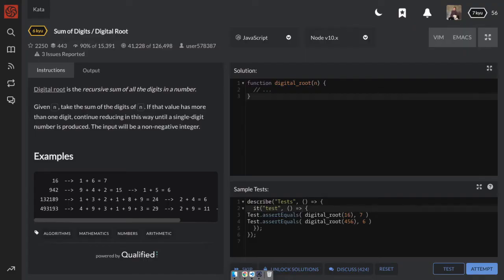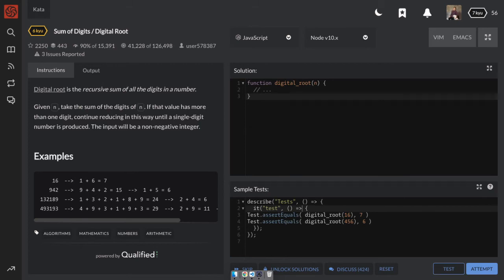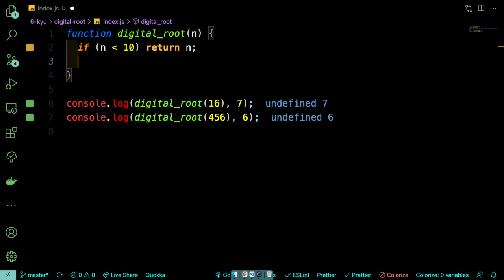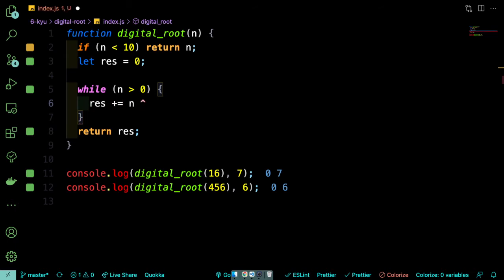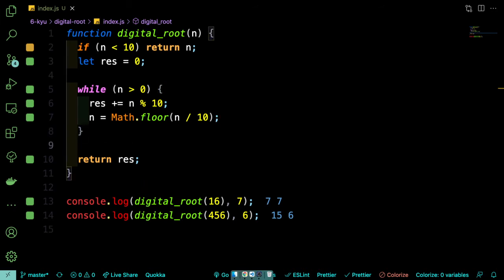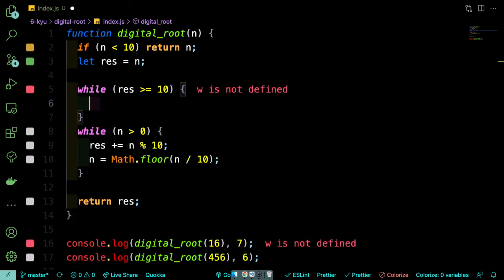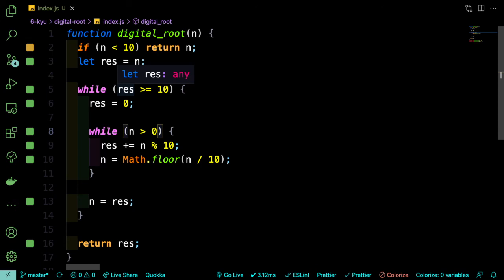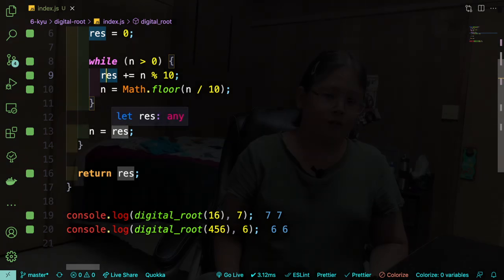Sum of Digits / Digital Root | JavaScript - Codewars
In this video we're solving the ""Sum of Digits / Digital Root" problem fro codewars in JavaScript